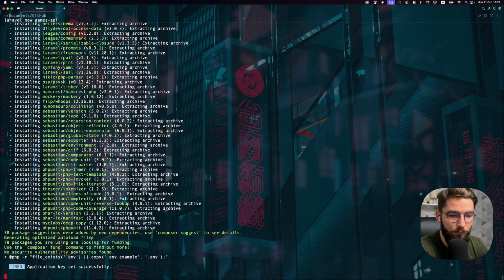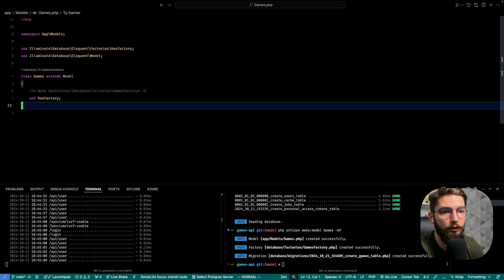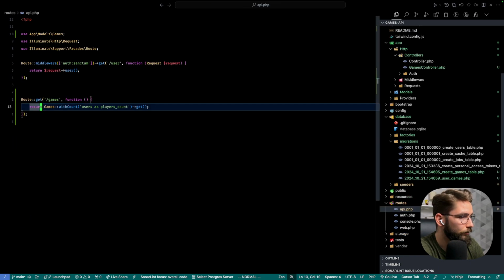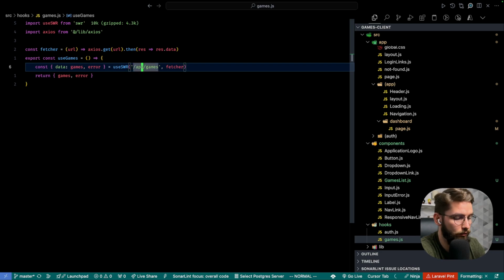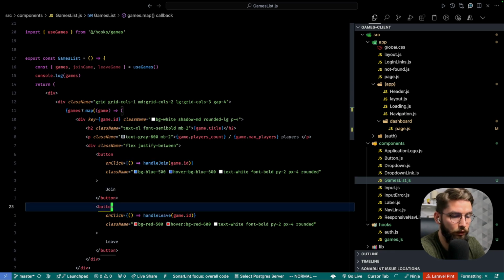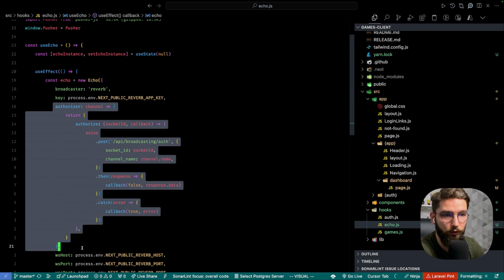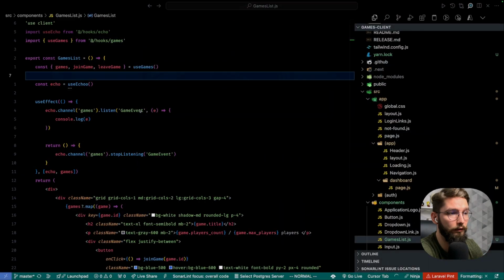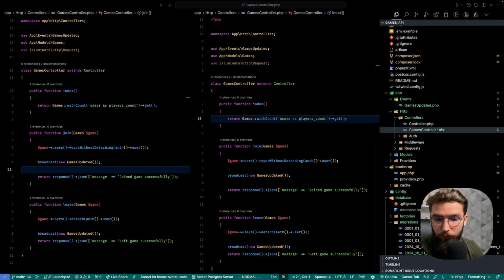🚀 Build a Real-Time Multiplayer Game with Laravel and Reverb!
Timestamps:

1. Introduction (0:00)
2. Installing Laravel and breeze next (0:20)
3. Creating game model (5:50)
4. Create API route (8:50)
5. Front-end component cards (12:15)
6. useGames hook (15:30)
7. Join and leave game (21:00)
8. Reverb broadcasting (23:20)
9. Outro (38:10)

In this tutorial, we'll walk through creating a multiplayer game using Laravel and Reverb for real-time updates. Learn how to:

- Set up a Laravel project
- Install next-breeze
- Implement game logic
- Use Laravel Pail for debugging
- Create and listen to events with laravel reverb
- Sync data between applications